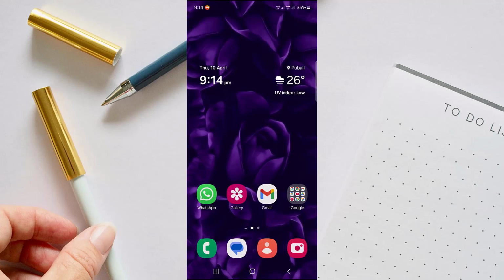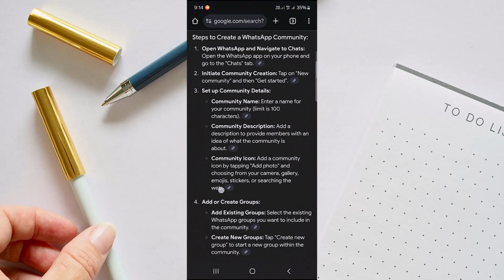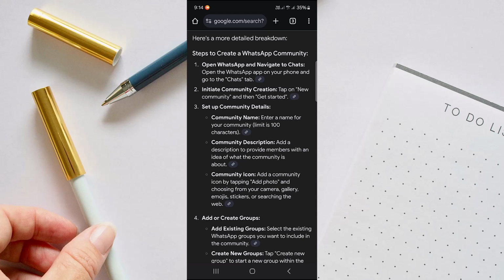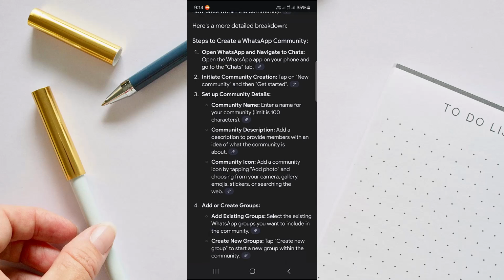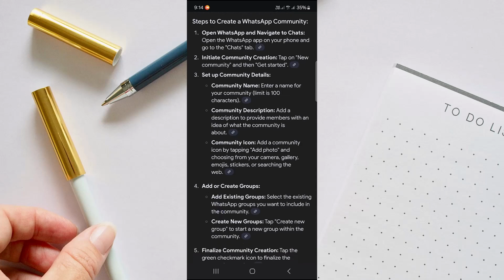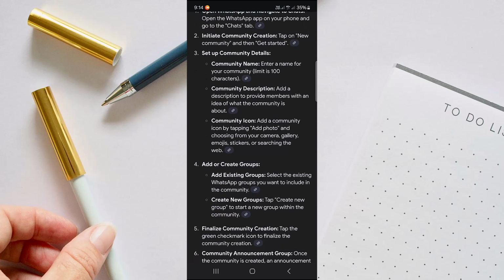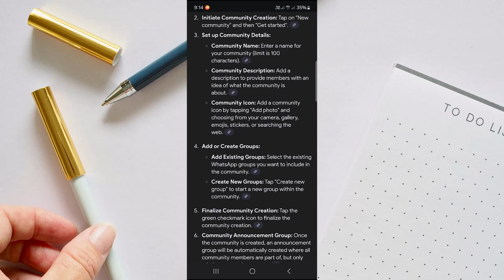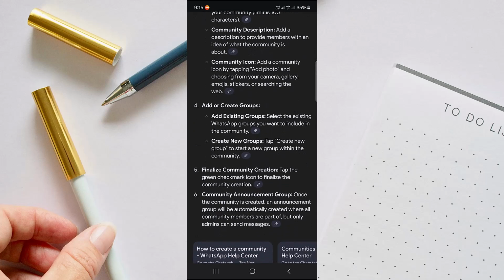How To Create A WhatsApp Community 2025 - Full Guide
Learn how to create a WhatsApp community 2025 with this full step-by-step guide!
This is a step-by-step tutorial on how to create community group in whatsapp business  full guide on this.
Watch the video until the end to find out how to create community in whatsapp